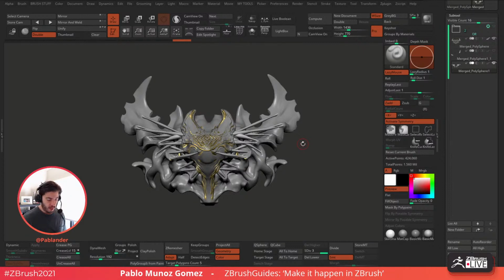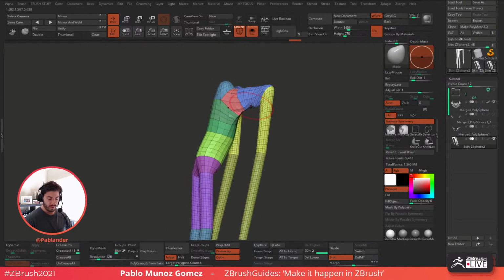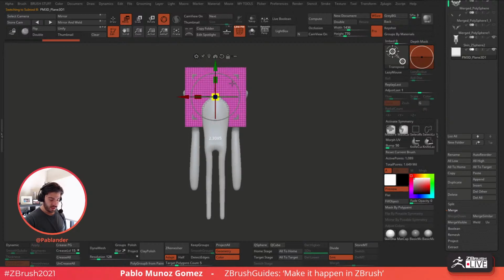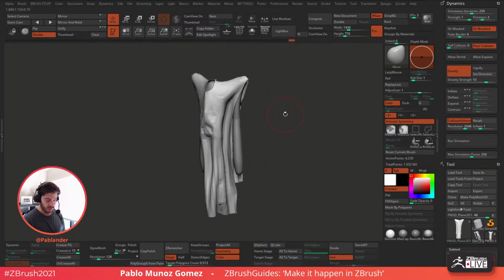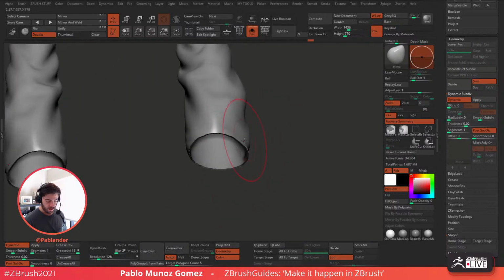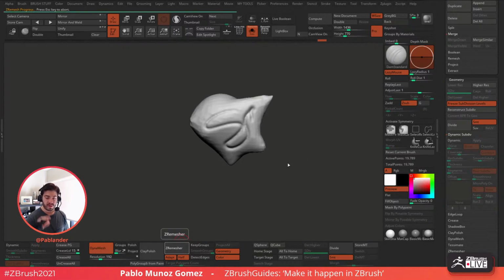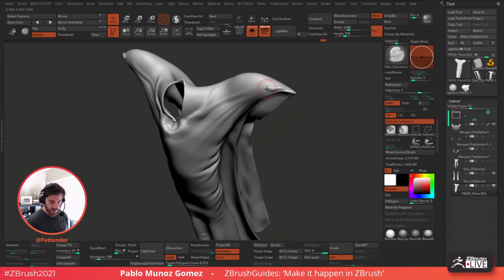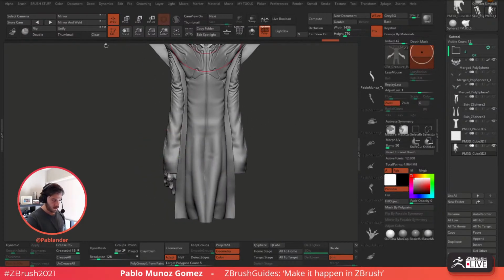ZBrush Guides: Creature Design - Pablo Muñoz Gómez - ZBrush 2021.7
Get ZBrush!  More Details on the Current Version of ZBrush
ZBrush Guides: Make it Happen in ZBrush! - Creature Design - Pablo Muñoz Gómez - ZBrush 2021.7

More Pro Artists, VODs, & More! ZBrushLIVE.com

ZBrush 2021.7 Now Available!

Pablo Muñoz Gómez, educational, creatures, demons, monsters, spirits,